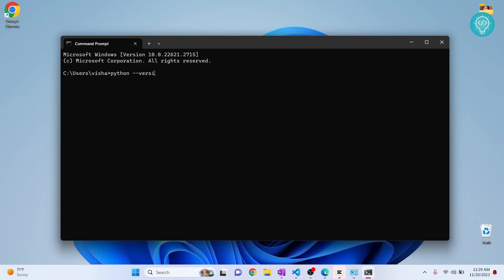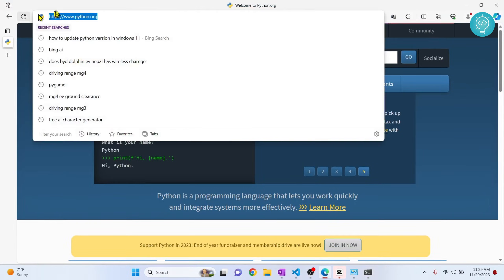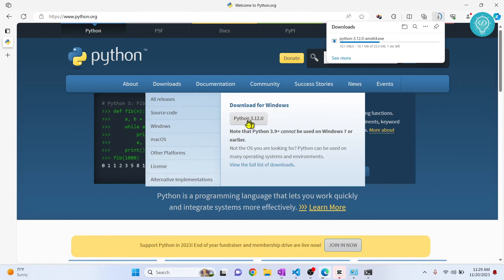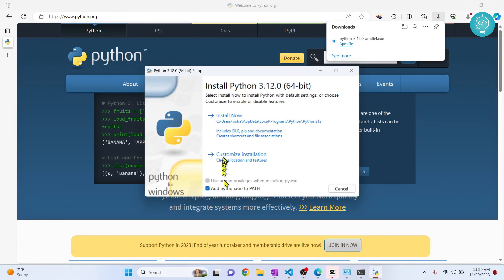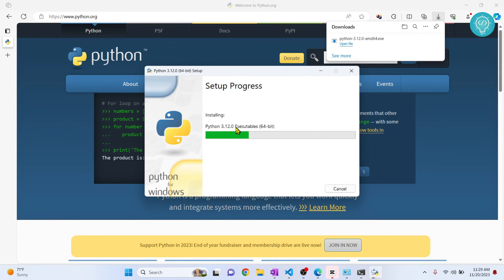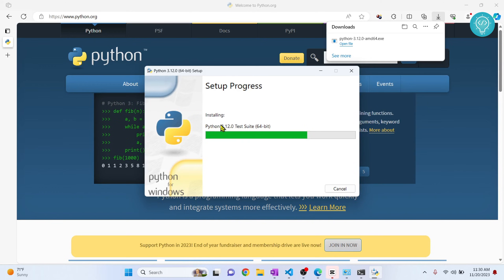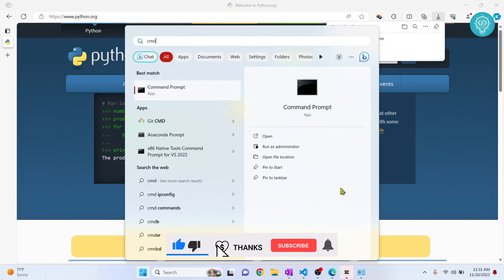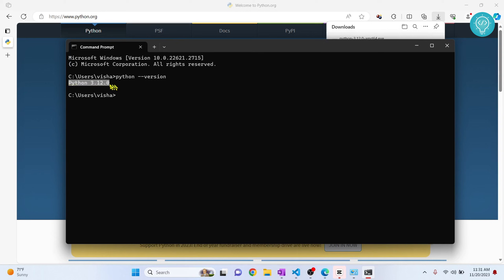How to Update Python Version in Windows 10/11 (2023)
In this video, I'll show you how to update python version in windows 10 and windows 11. For updating python version, you just need to install the newer python version and add the newer python version installation path to environment variables.

Video Topics:
- Download newer python version to update python version
- Install newer python version to update python version
- Update python version to python 3.12 in windows 11/ windows 10

If you have any problems updating python version on windows 10/11.